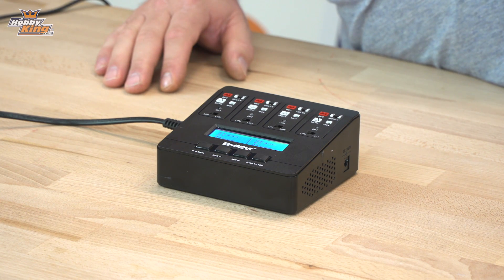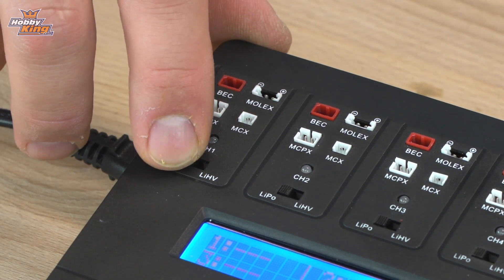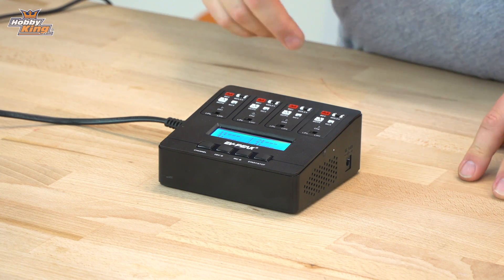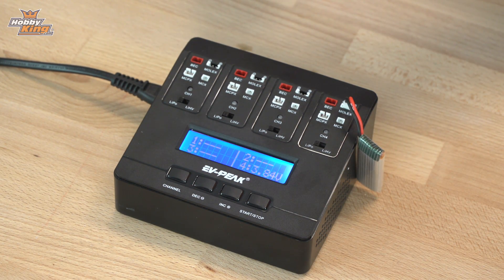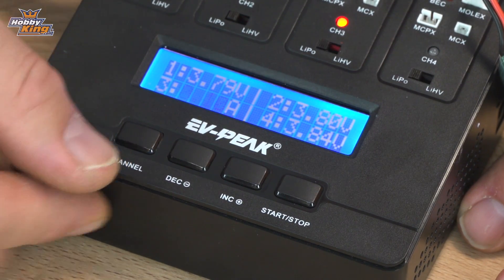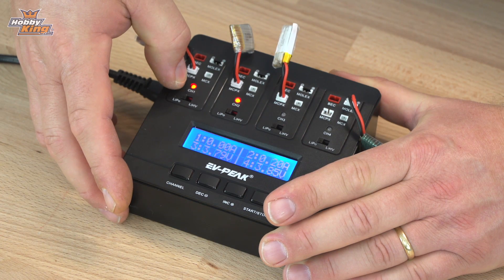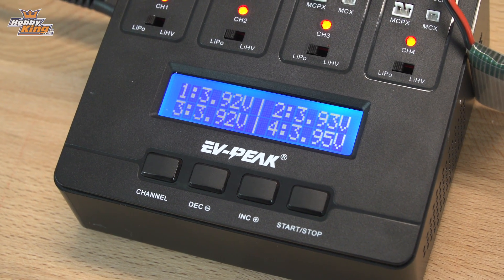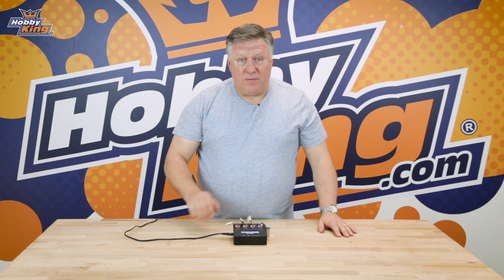EV-Peak E6 Intelligent Charger - HobbyKing Daily